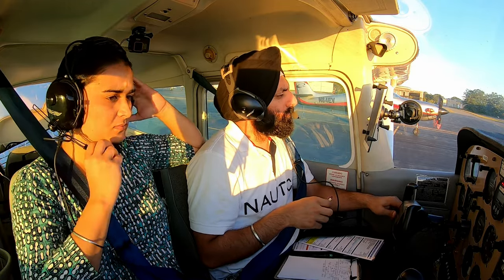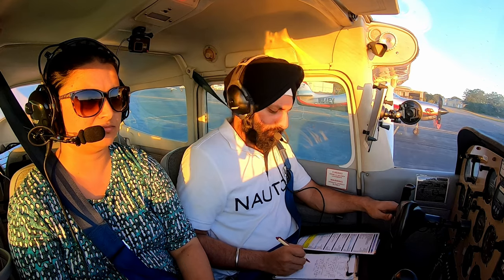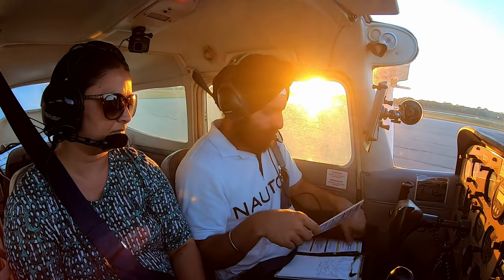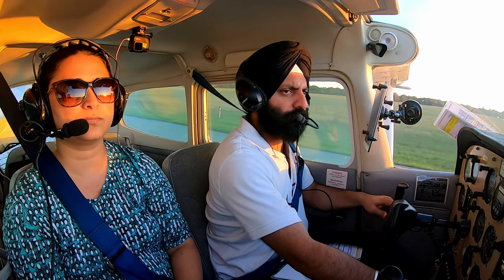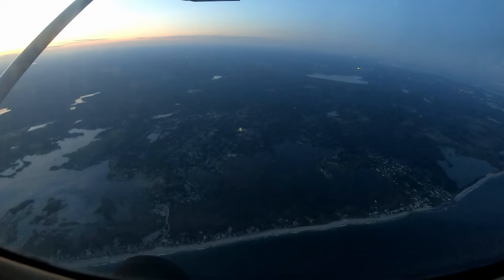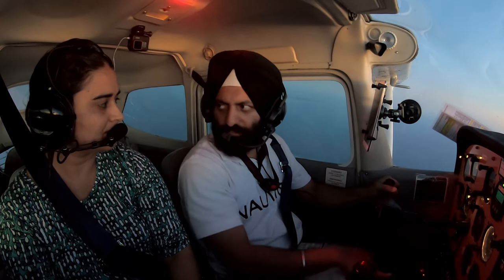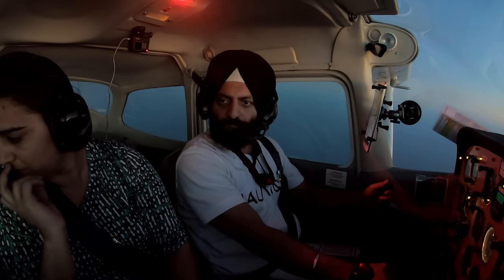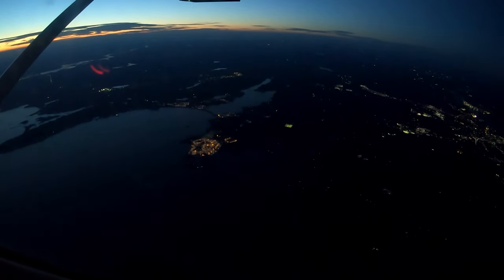Martha's Vineyard to Long Island Flight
Sarabjit and I Flying flying IFR from Martha's Vineyard Island in Massachusetts to Republic Airport (KFRG) in Long Island, NY.